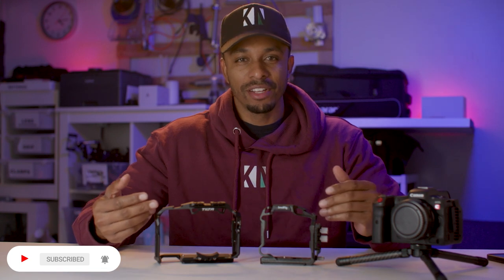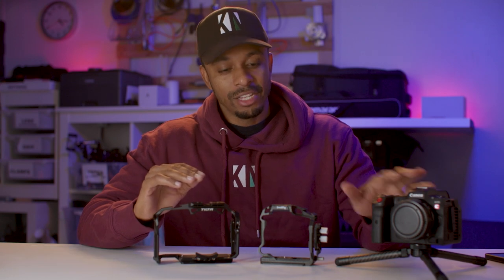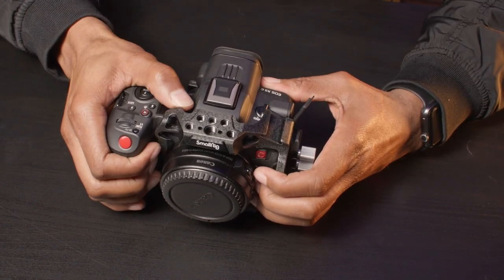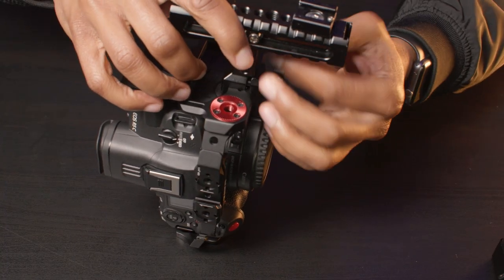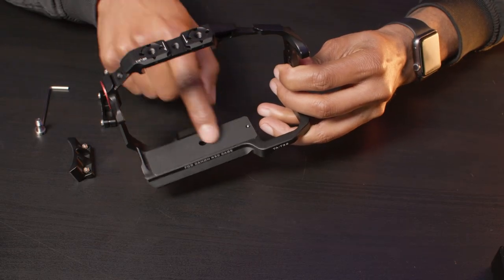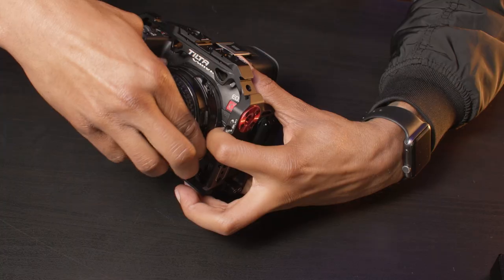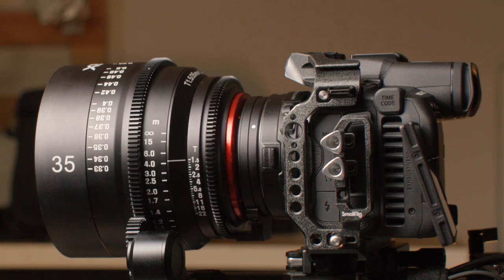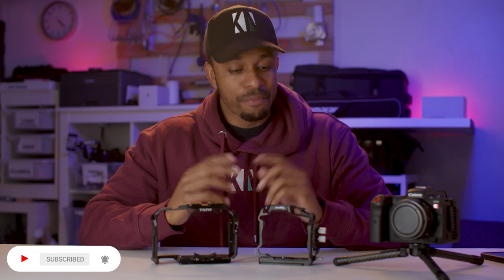Canon R5C cage comparison | Tilta TA-32 vs SmallRig Half Cage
If you wanna add video accessories such as monitors, LED lights, microphones, top handles to your camera, then you’re going to need a cage.
In this video I compare two cages for the Canon R5C and share the reason why i chose one over the other.

You can check them out here:

Tilta TA-32
SmallRig half Cage 3656

00:00 Introduction
01:13 Design
03:29 Variable ND issue
03:59 Tilta Adaptor support
04:21 Final thoughts

CAMERA GEAR
Main CAMERA

LIGHTING
Aputure 120D
Aputure 300d mkii
Lantern Softbox